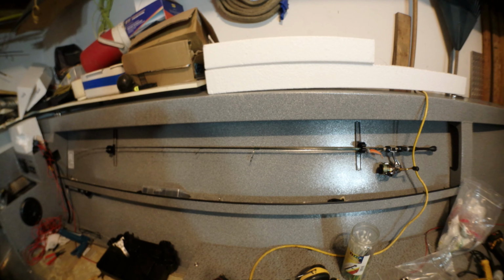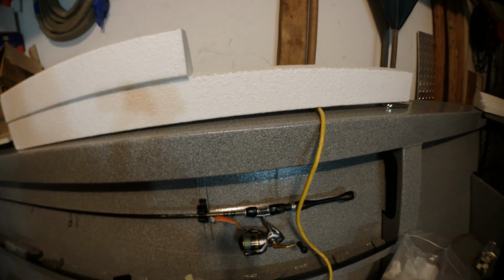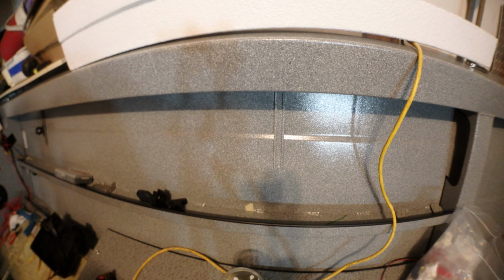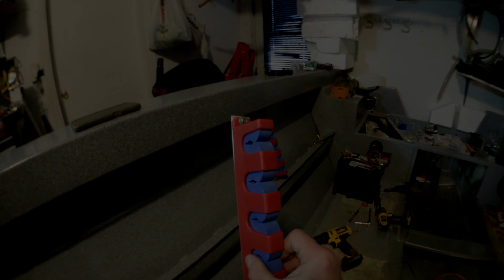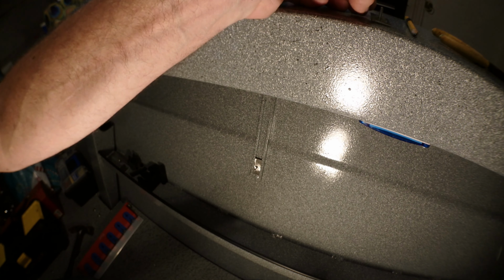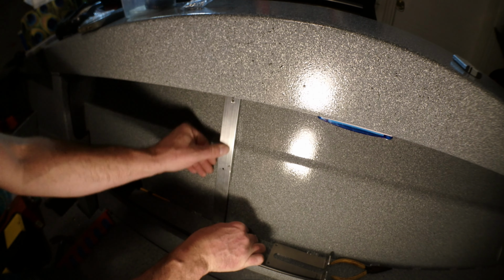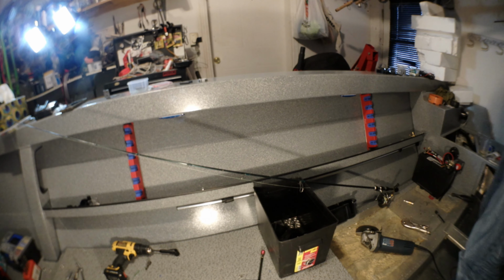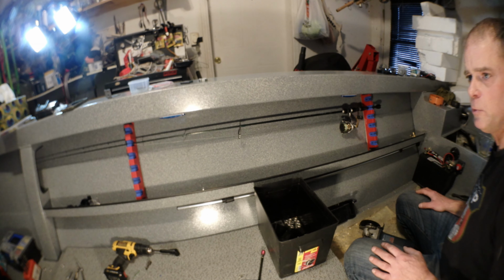KingFisher Boat Rod Holder Upgrade, DIY. Cheap Fix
Super easy to do ,upgrading the rod holders in KingFisher 1825 Warrior Tiller.
Cheap fix,won't break the bank.

Filmed with Olympus TG Tracker in 4K.
All my videos are edited with SHOTCUT Linux.